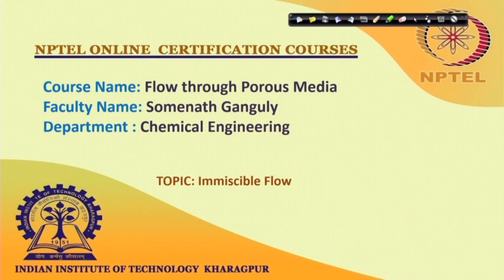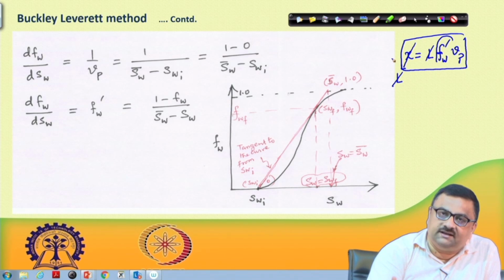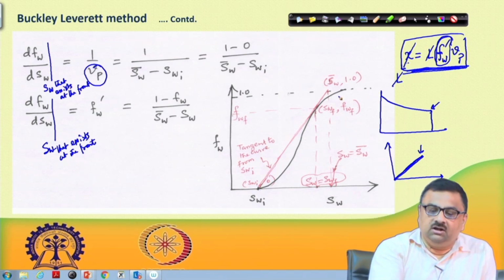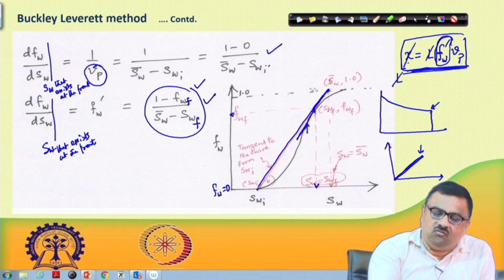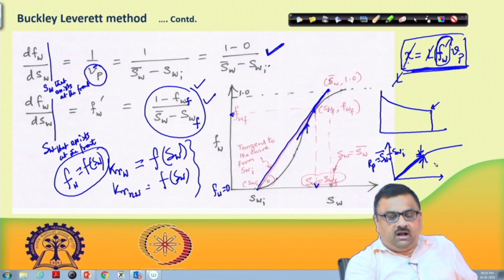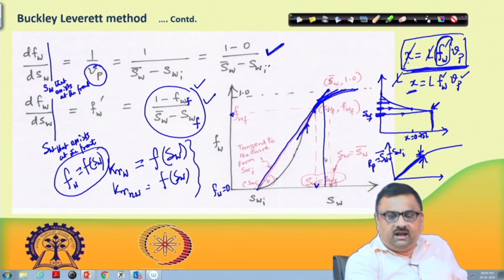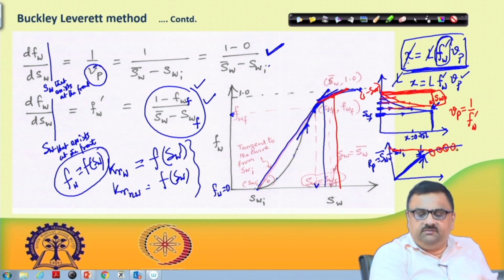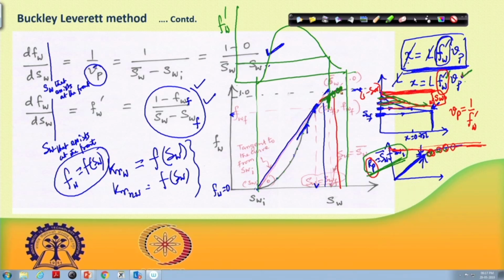Lecture 44: Immiscible Flow (Contd.)